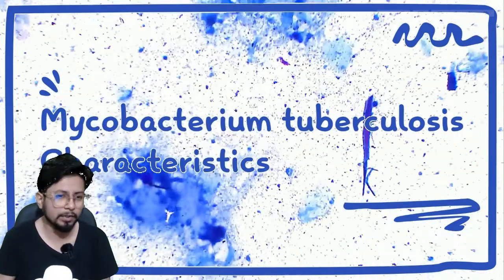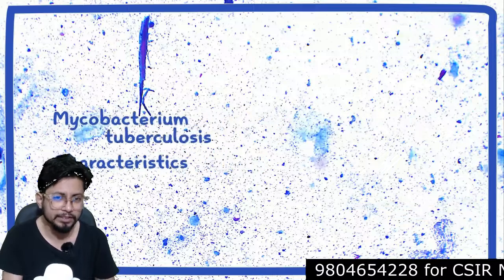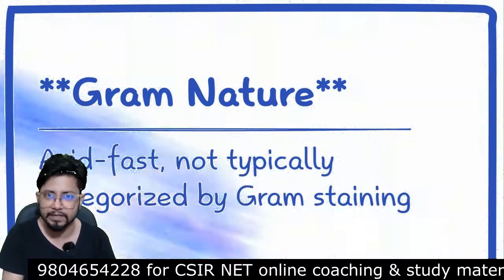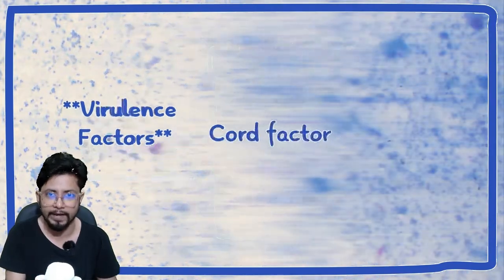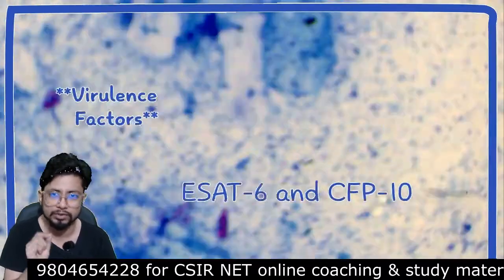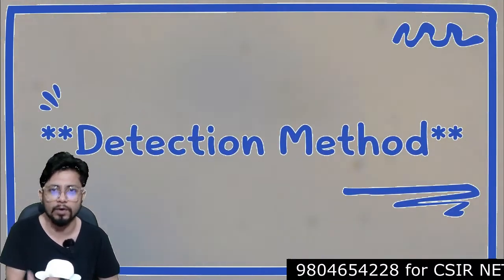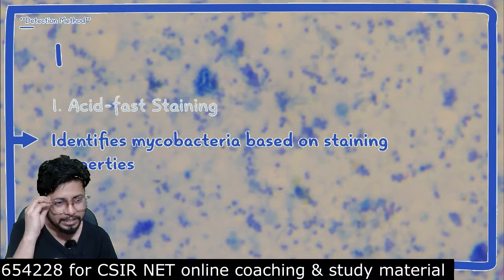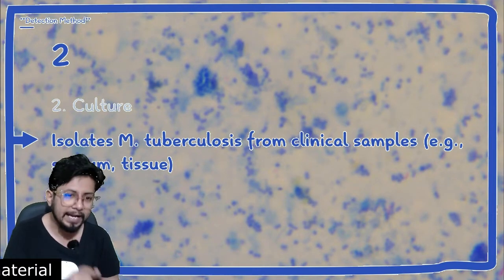Mycobacterium tuberculosis disease | Mycobacterium tuberculosis pathogenesis | TB lab diagnosis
Mycobacterium tuberculosis disease | Mycobacterium tuberculosis pathogenesis | TB lab diagnosis - This usmle microbiology lecture explains Mycobacterium tuberculosis disease | Mycobacterium tuberculosis pathogenesis.
In this video, we'll discuss the pathogenesis of Mycobacterium tuberculosis disease, including the role of M. tuberculosis in infecting humans and the symptoms of M. tuberculosis infection.
In this video, we'll be discussing the Mycobacterium tuberculosis disease and the pathogenesis of tuberculosis.
In this video, we will discuss Mycobacterium tuberculosis pathogenesis, diagnosis, and treatment.
If you're interested in learning more about tuberculosis, then this video is for you! We'll discuss the Mycobacterium tuberculosis disease and the pathogenesis of tuberculosis, and provide useful information for those who are interested in learning more about this serious lung infection.